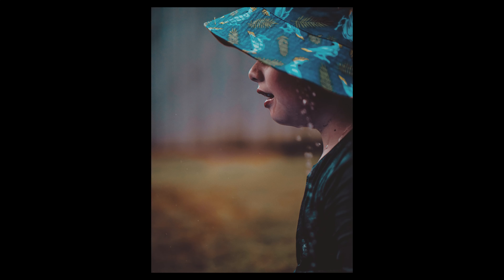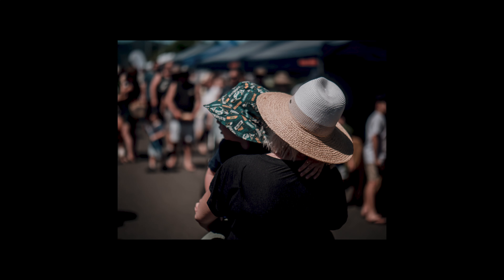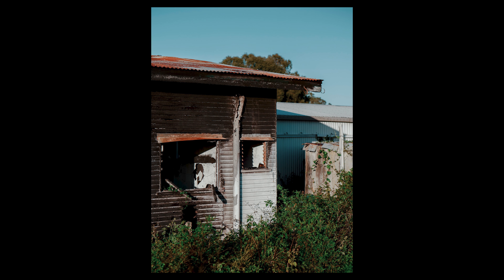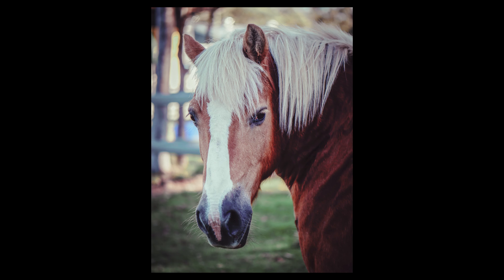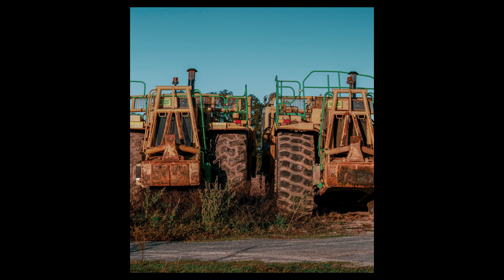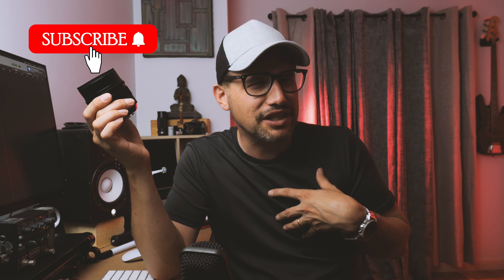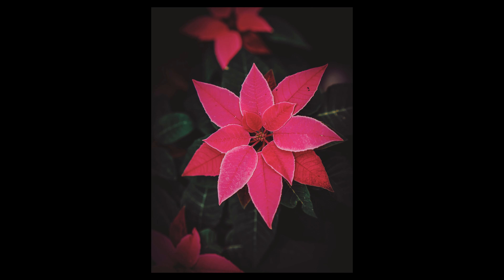The BEST Micro Four Thirds Lens Money Can buy!!!